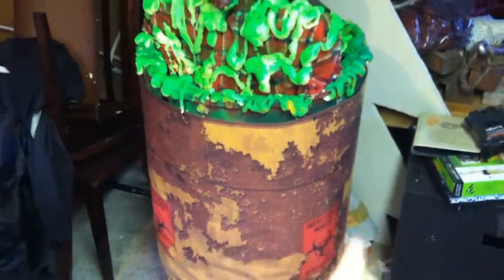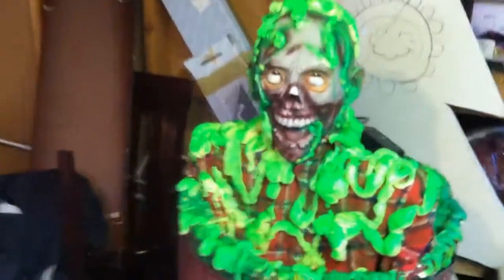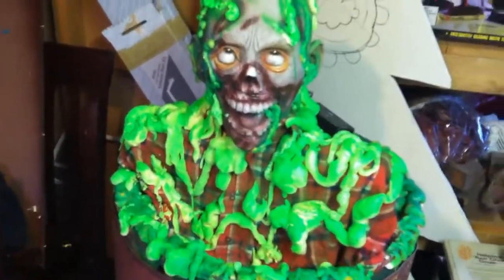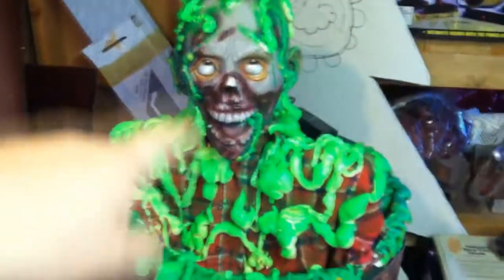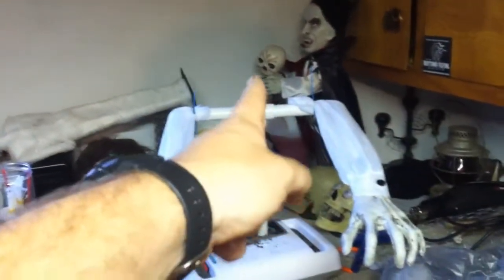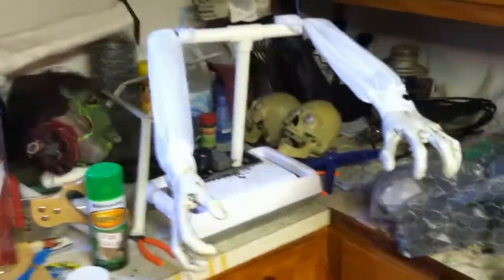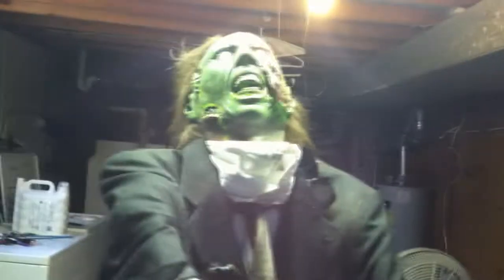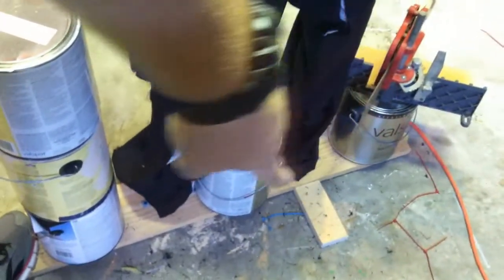standing zombie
Got a lot of work done. This is my how to on my standing/walking zombie.